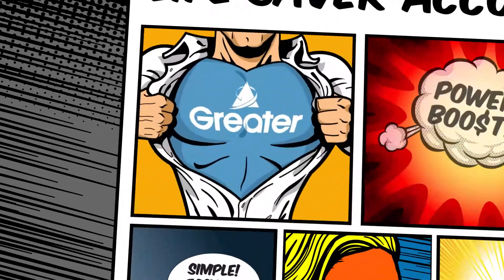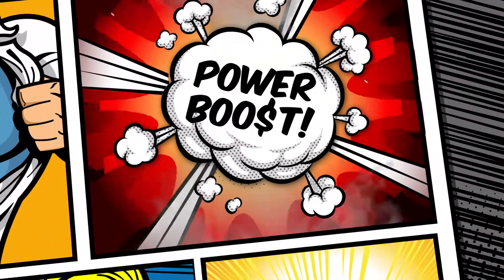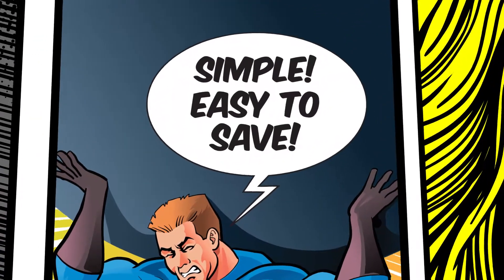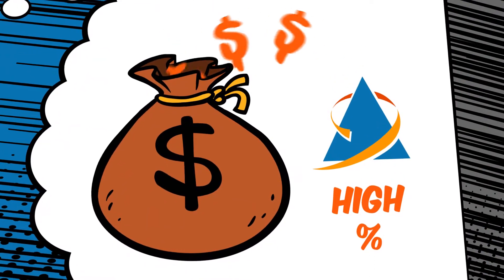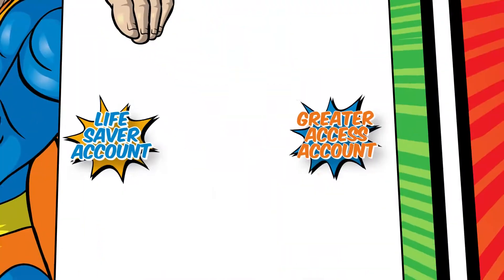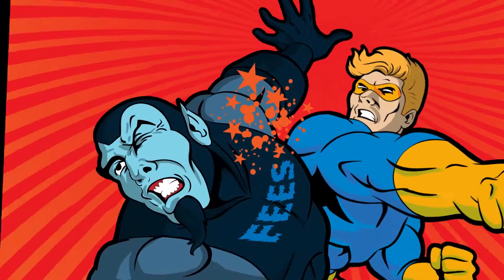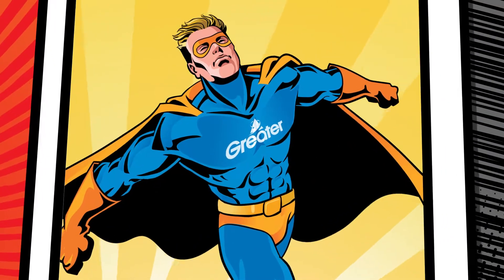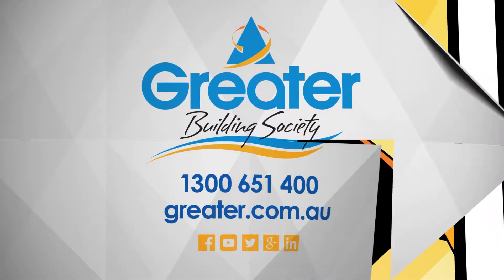What is The Greater's Life Saver Account?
The Greater's Life Saver Account is the perfect way to teach kids how to manage their money, and give their savings a power boost!
Just deposit more than you withdraw each month and you earn a great high rate of interest, meaning you get a fair go while your savings grow!